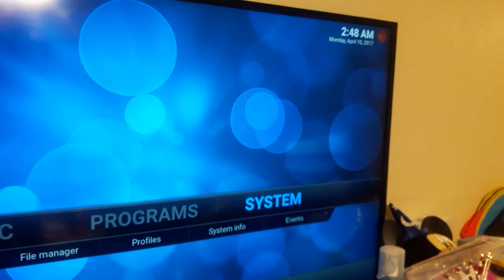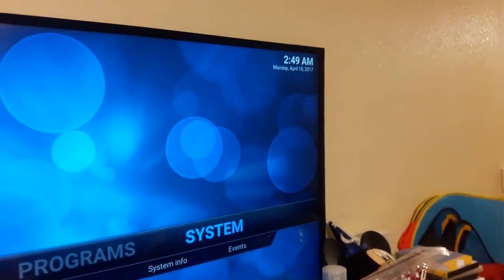FIX KODI NO SOUND RED ICON AUDIO - KODI XBMC HOW TO FIX NO SOUND MUTE ICON ON SCREEN SOLUTION 2019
FIX KODI NO SOUND RED ICON - KODI XBMC HOW TO FIX NO SOUND MUTE ICON ON SCREEN SOLUTION 2017 - EASY MUTED AUDIO SOLUTION 2019 FOR KODI NO SOUND FIX

IN THIS VIDEO WE SHOW YOU:
How to fix the muted kodi issue
Eliminate the Kodi no sound icon
Get past the Kodi muted icon
Whether you have an android box with kodi xbmc
Or you are running Kodi on a Pc -Fire Stick ect
Kodi no sound red icon is solved in just a few seconds
We show you What to do when Kodi has no sound on any of the tv shows or movies.

GET THE BEST DRIVER BONUS OR GUARANTEE
GET UP TO $50 IN FREE RIDES - Depending on market